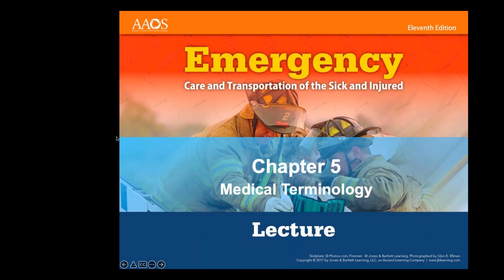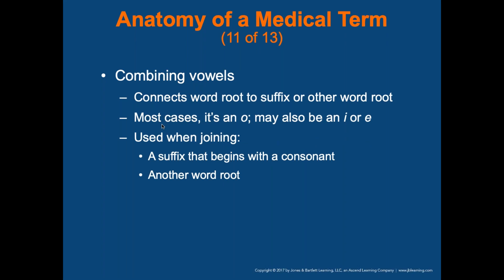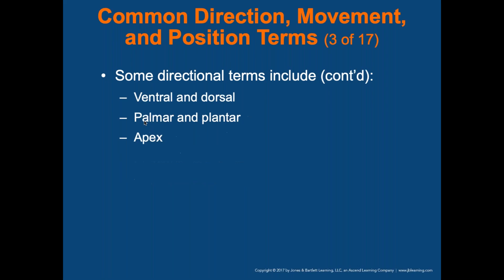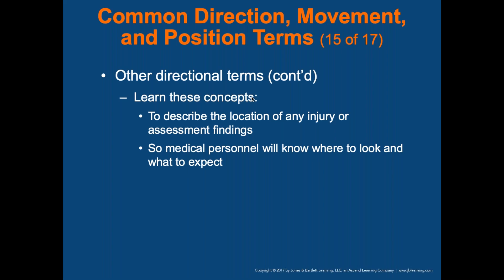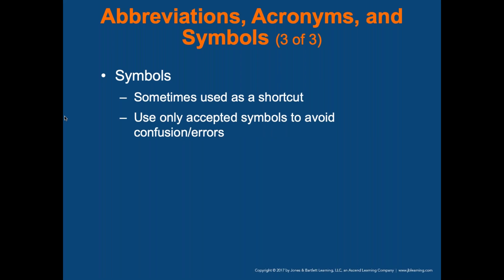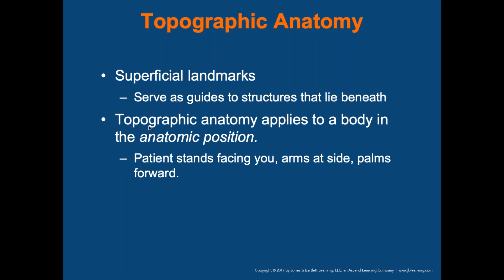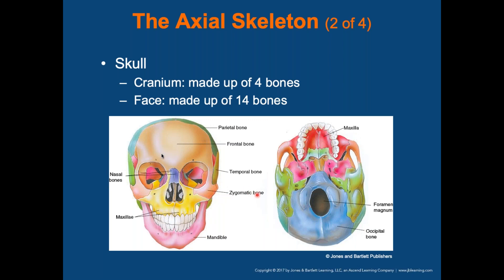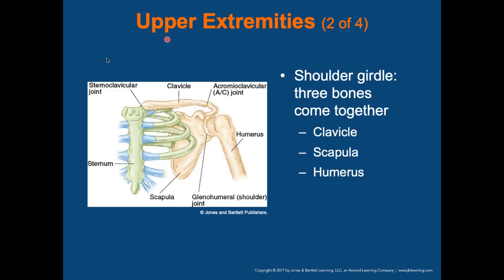FTT EMT Spring 2022 Chapter 5 & 6